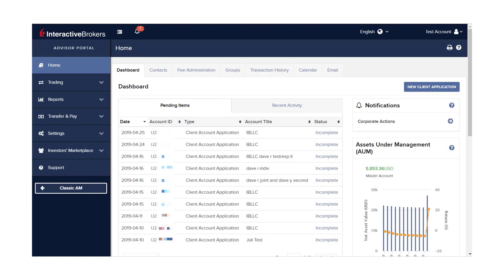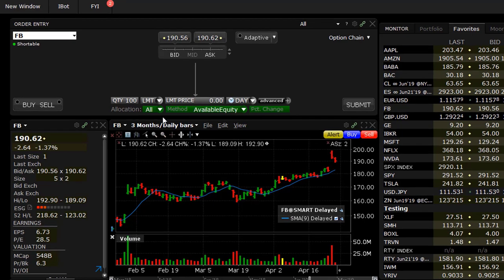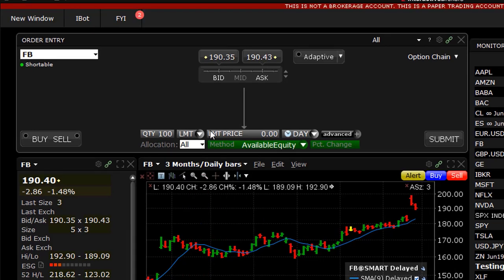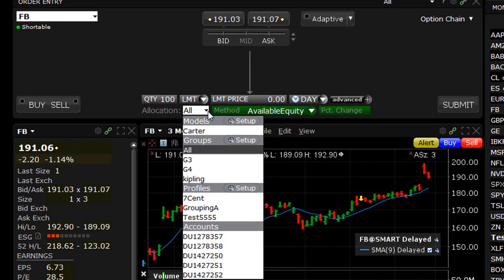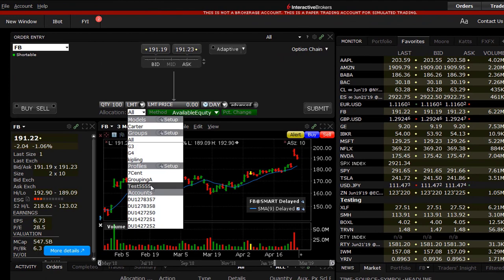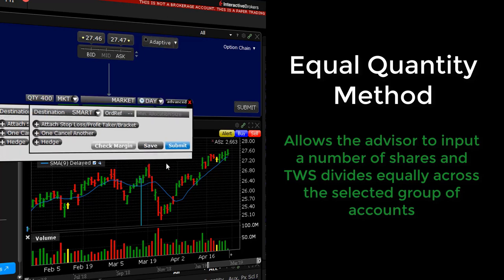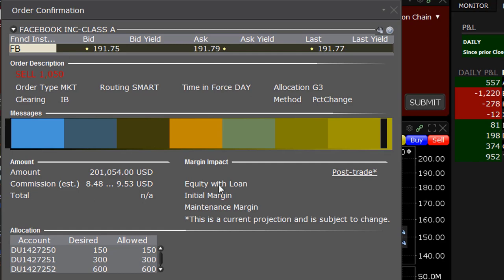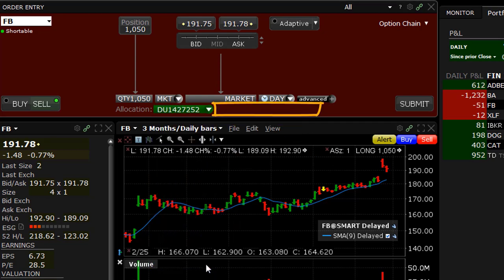Short Video - Investing for Clients Using TWS – Account Groups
Advisors can pre-trade allocate to client accounts using TWS by configuring which accounts will be included in a trade, and according to one of several methods, dividing the shares between clients.
Visit Traders' Academy for the full Advisor course,